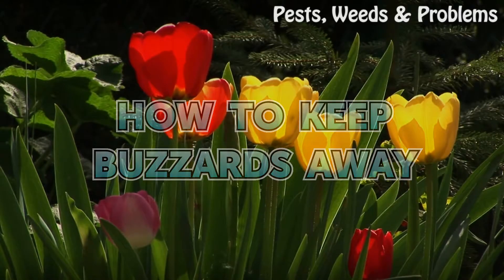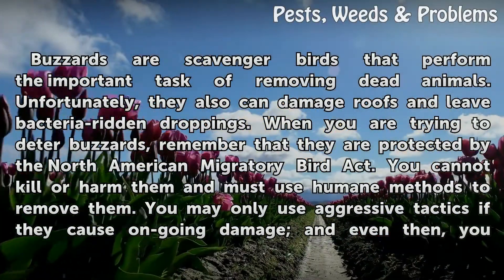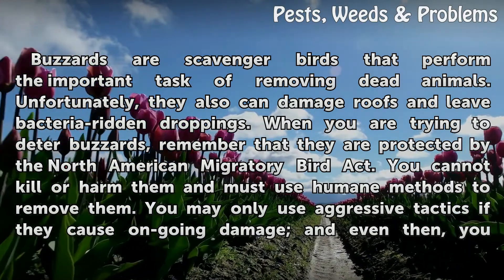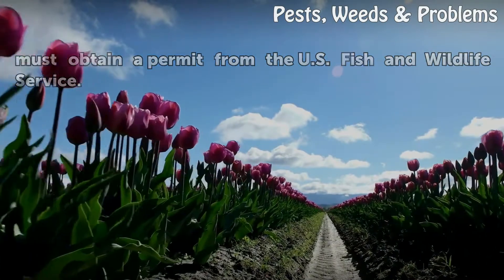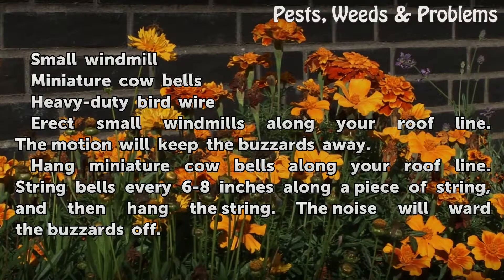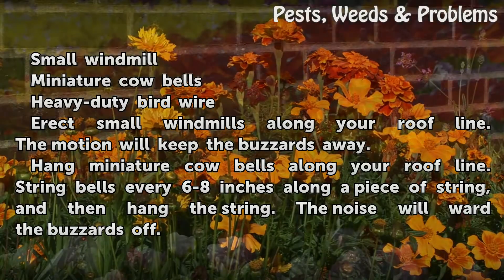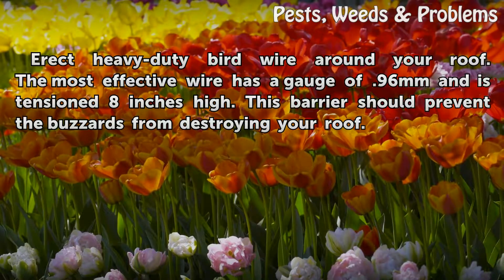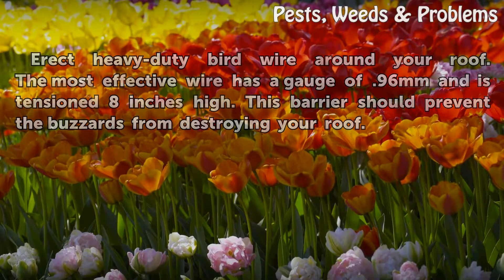How to Keep Buzzards Away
How to Keep Buzzards Away. Buzzards are scavenger birds that perform the important task of removing dead animals. Unfortunately, they also can damage roofs and leave bacteria-ridden droppings. When you are trying to deter buzzards, remember that they are protected by the North American Migratory Bird Act.  You cannot kill or harm them and must use...

Table of contents How to Keep Buzzards Away
Things You'll Need 00:48